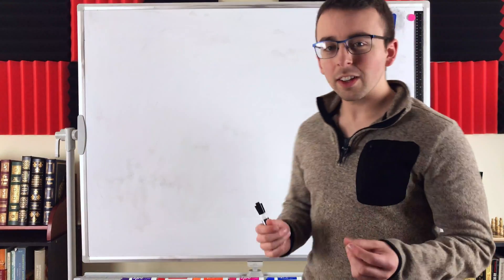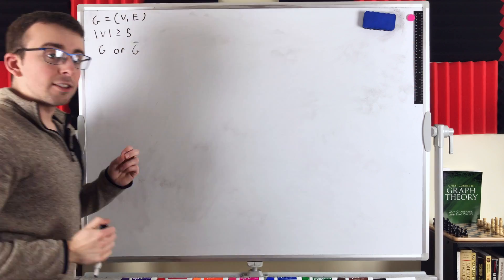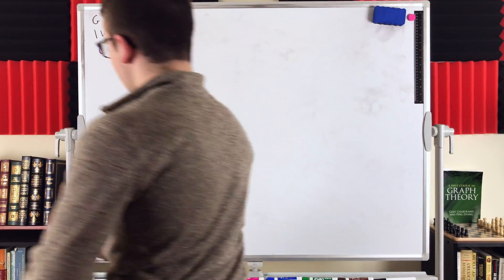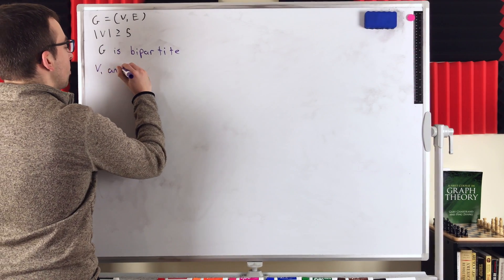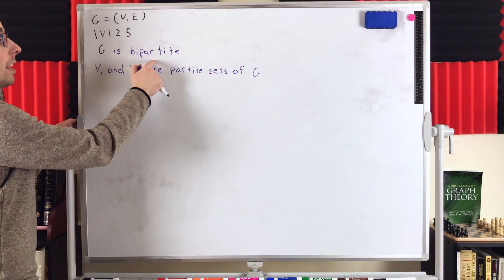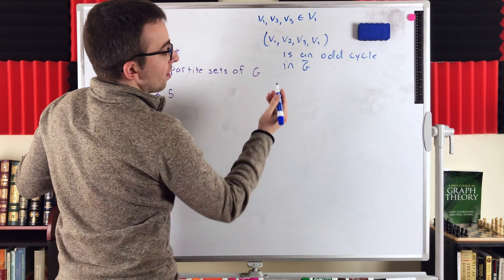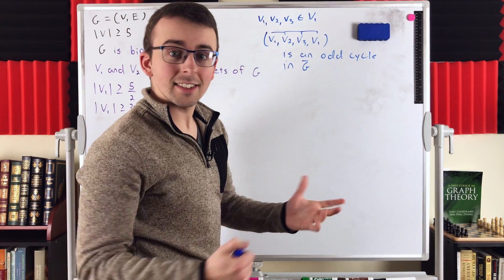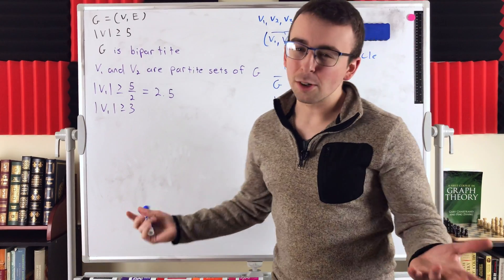Proof: A Graph or its Complement is not Bipartite | Graph Theory, Bipartite Graphs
If G is a graph with at least 5 vertices, at most one of G or G complement is bipartite. We will prove this graph theory result directly using the well know bipartite graph theorem relating to odd cycles.